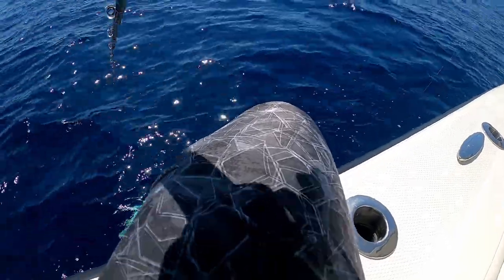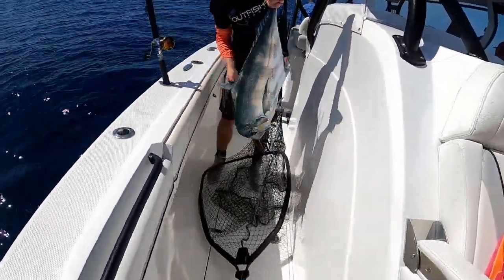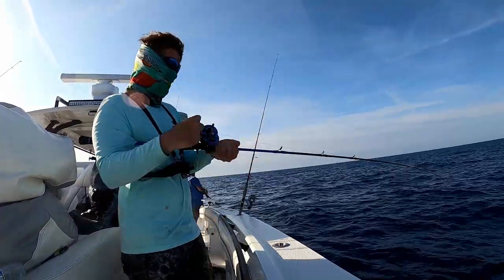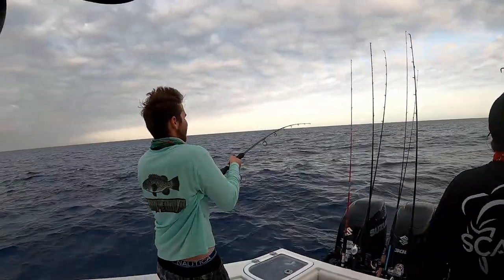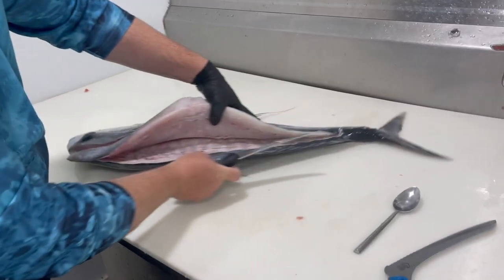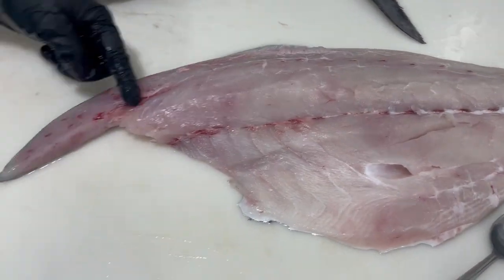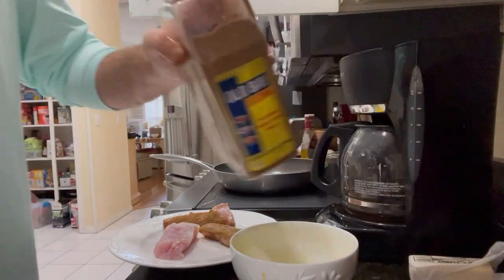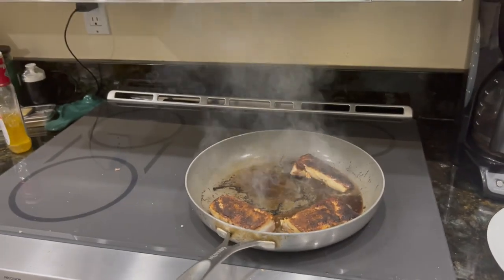EXOTIC!! African Pompano Caught Slow Pitch Jigging and Tuna Offshore (Catch Clean And Cook)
In todays video we go offshore to catch some African pompano and tuna since grouper are closed passed the 20 fathom line. We got on a good slow pitch jig bite for the aps they wouldnt touch the live bait. Other than that the bite was pretty bad for us for bottom fish like yellowtail and mangoes.